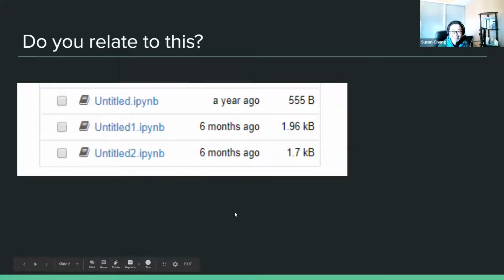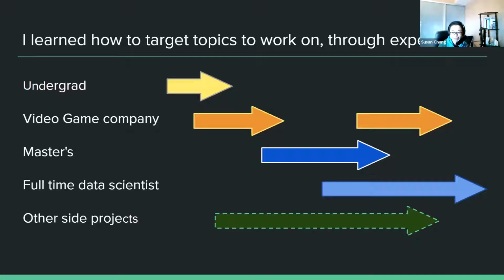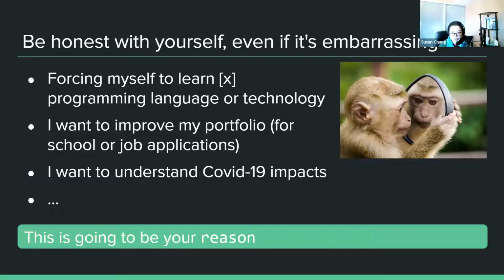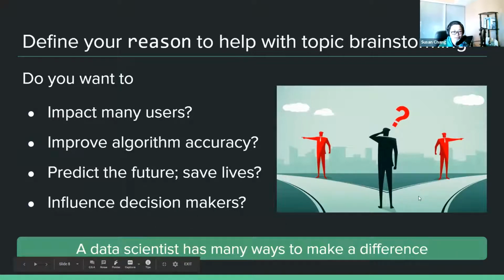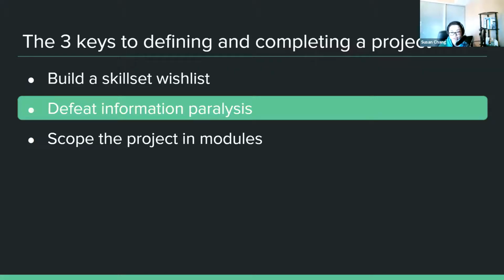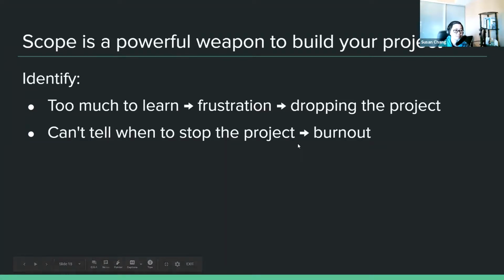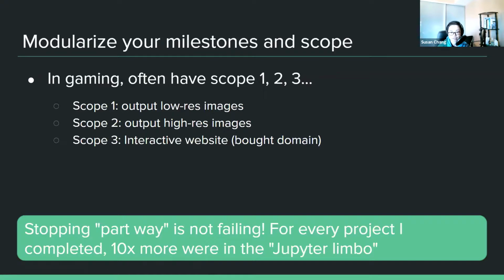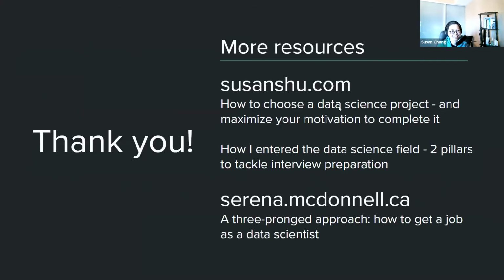How to choose a data science project - Susan Shu Chang